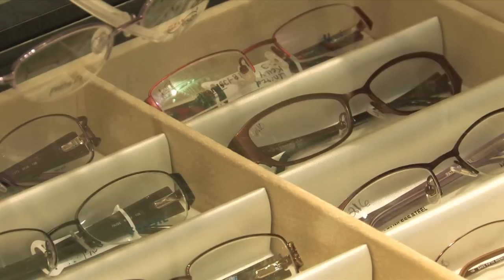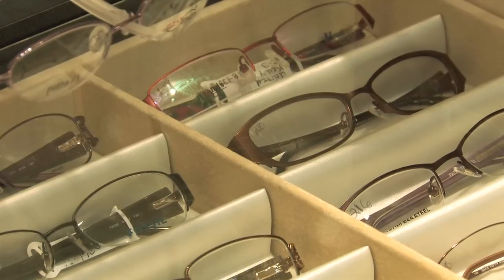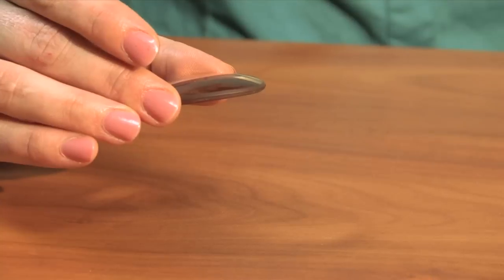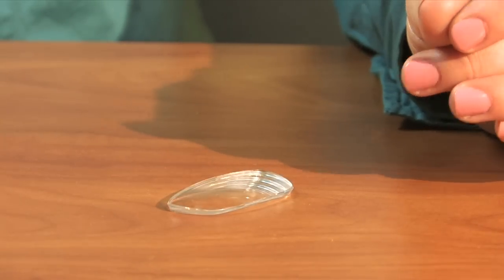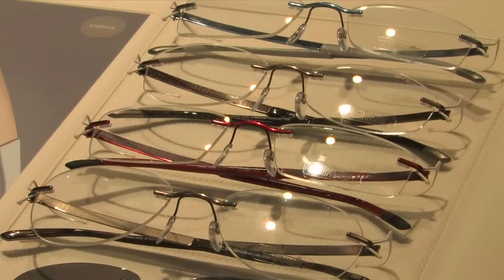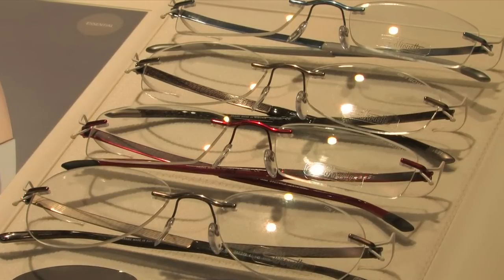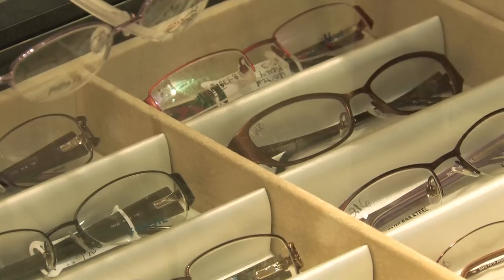How to Tell the Difference Between a Polycarbonate Lens vs. Glass Eyeglass M... : Eyeglasses Basics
Polycarbonate lenses and glass eyeglass material have a few noticeable differences that you should pay attention to. Learn how to tell the difference between a polycarbonate lens and glass eyeglass material with help from an optical business professional in this free video clip.

Series Description: A pair of eyeglasses can be your best friend or your worst enemy depending on decisions that you made during the selection process and how well you keep them up. Get answers to all of your eyeglasses frequently asked questions with help from an optical business professional in this free video series.